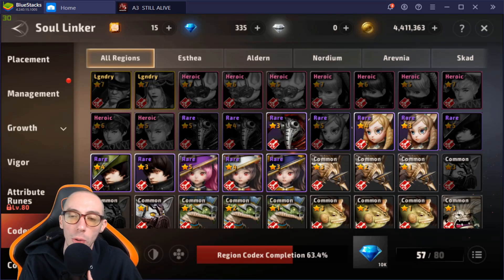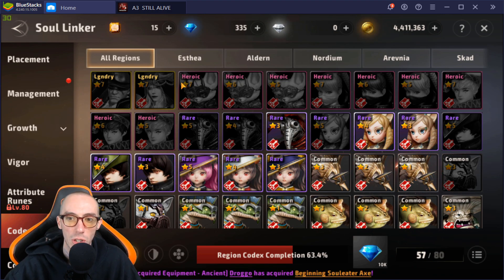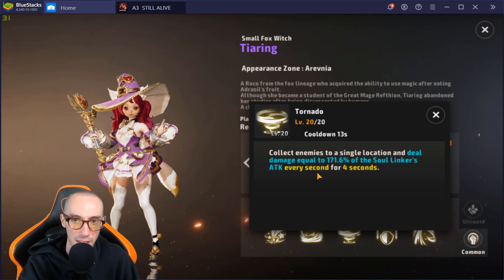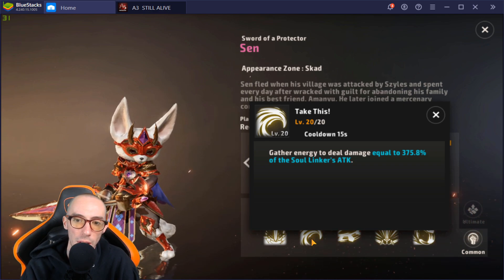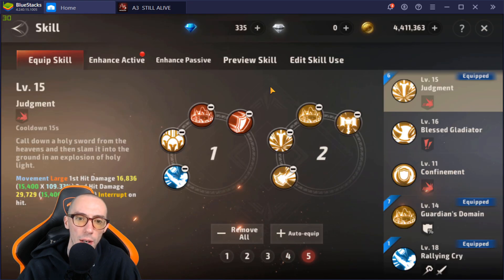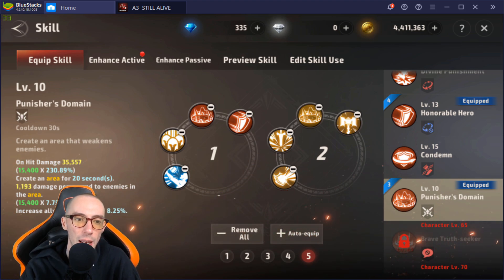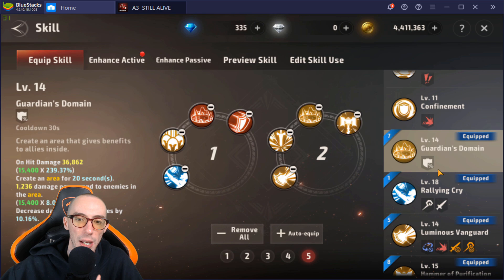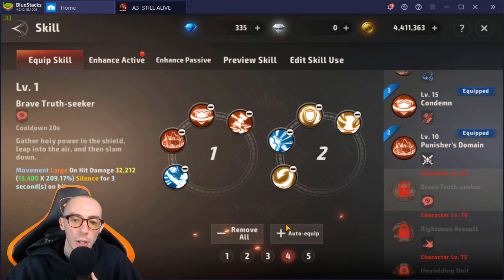A3 Still Alive BEST TEMPLAR BUILD (Best Skills & Best Soul Linker)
In todays video we go over the best templar build. We look at the best skills for the templar including a PVE build and a PVP build. We also take a look at the best soul linker for templar.

a3 still alive best skills for templar
a3 still alive best soul linker for templar